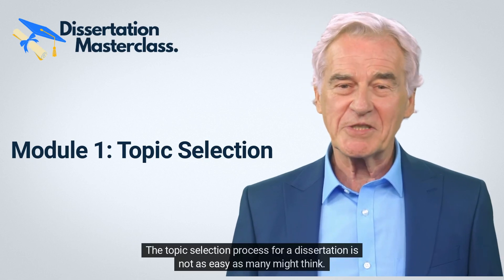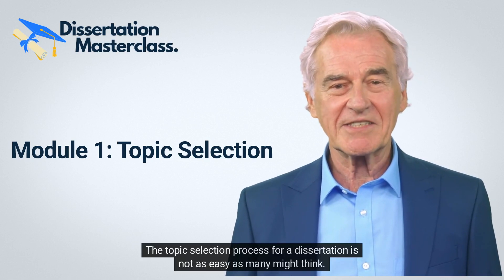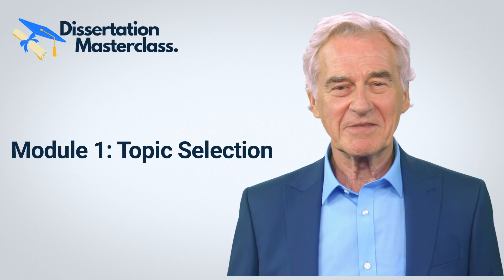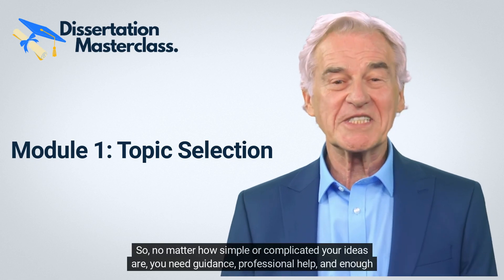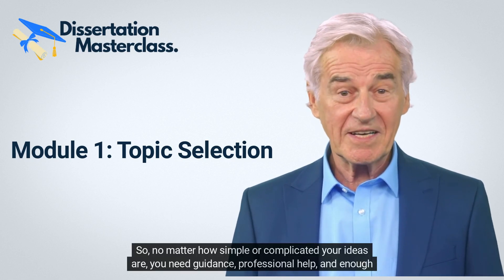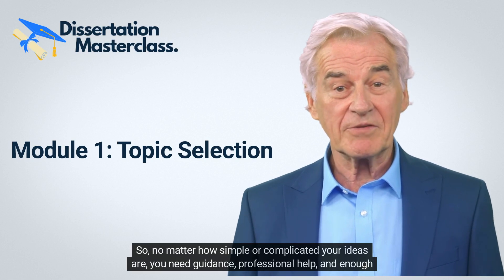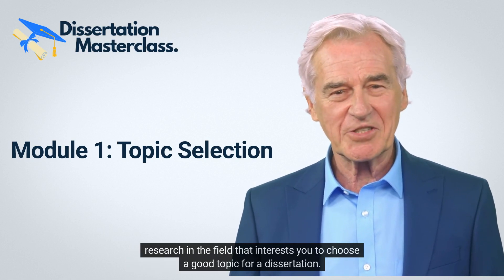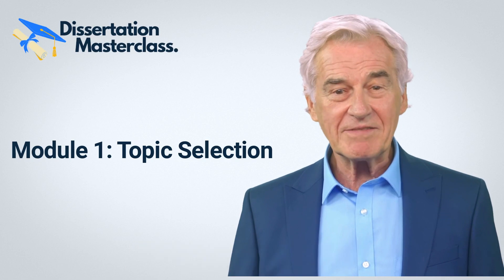Module 1 : Topic Selection - How to Choose a Topic for Your Dissertation.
The topic selection process for a dissertation is not as easy as many might think. So, no matter how simple or complicated your ideas are, you need guidance, professional help, and enough research in the field that interests you to choose a good topic for a dissertation. In this module, we shall discuss how to bring your ideas together and select the perfect topic for your
dissertation. Therefore, to get started, it is quite important to understand what is expected of you throughout your research. We will begin by highlighting the importance of reviewing past dissertations in your subject area in order to identify where a gap has been left. While still at it, we will cover how to use a mind map, an ideas grid, and the formulation of research questions to help generate ideas. Lastly, we will pinpoint the significant role of a supervisor in helping you come up with the best dissertation topic. Therefore, folks, grab your coffee, sit back, and learn how to select the perfect topic for your dissertation.